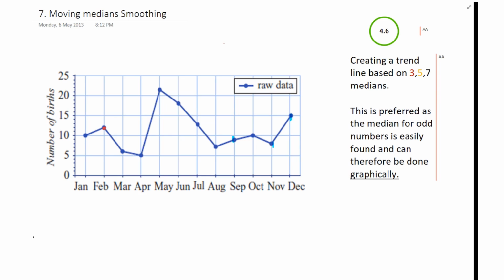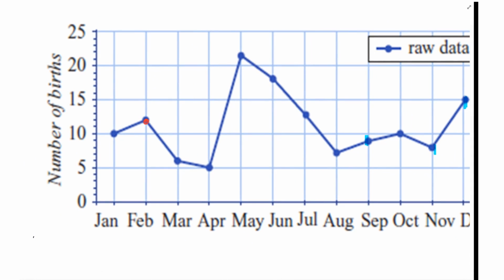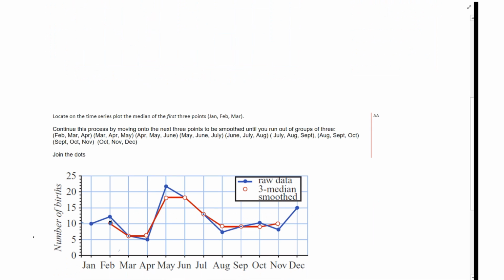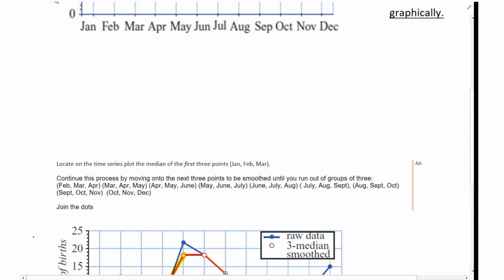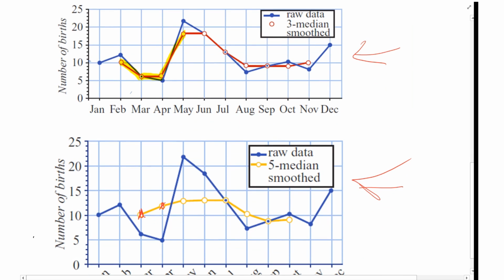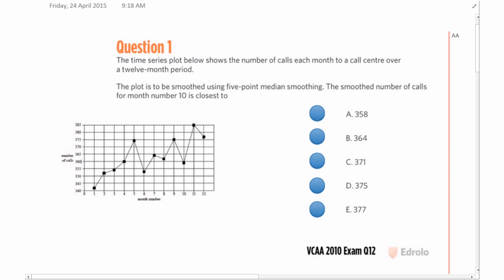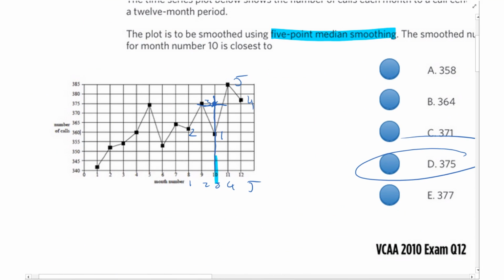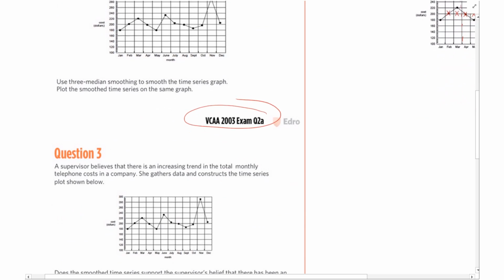Moving Medians Smoothing